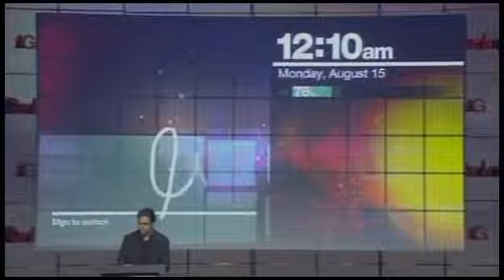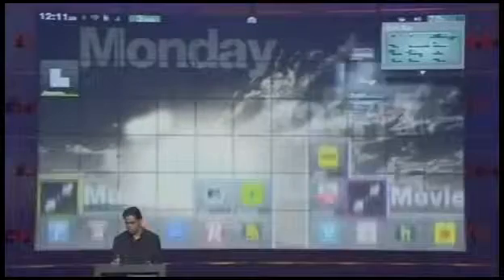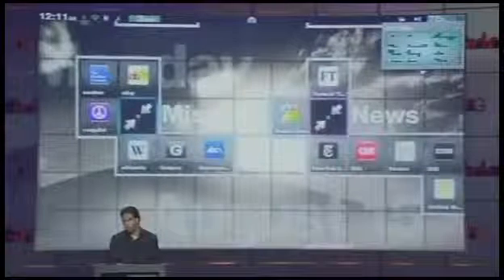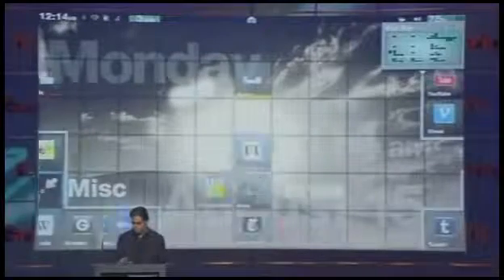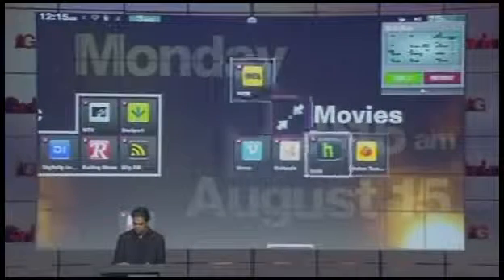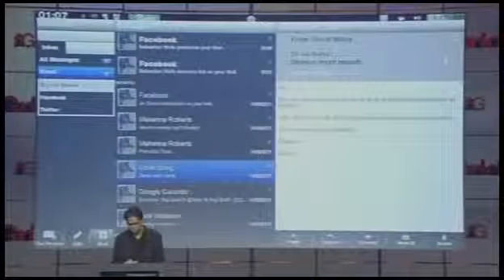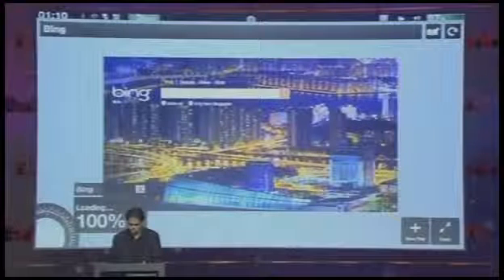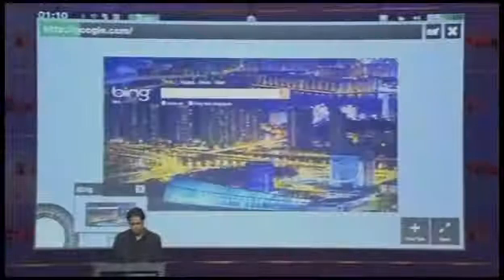Grid 10 Tablet Hands On - Grid OS demo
Grid 10 Tablet Official Demo - check out the official demonstration of the Grid 10 tablet running Grid OS